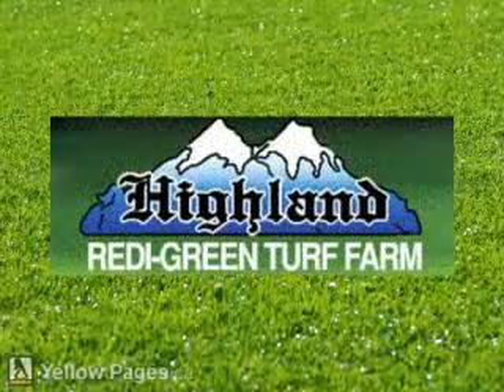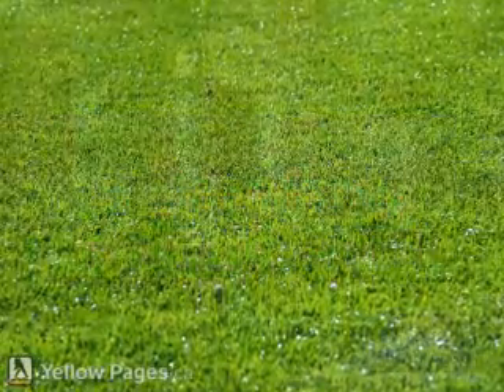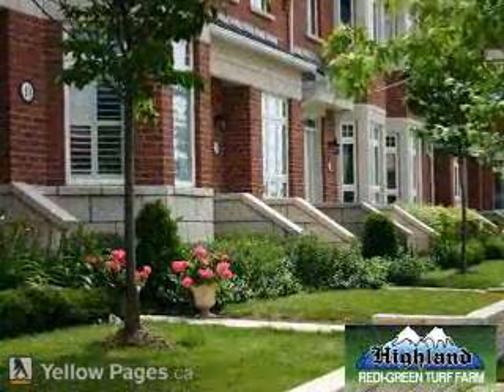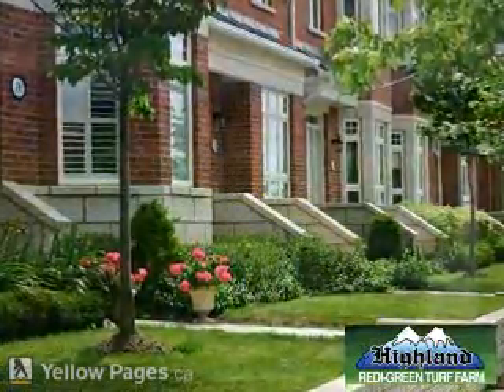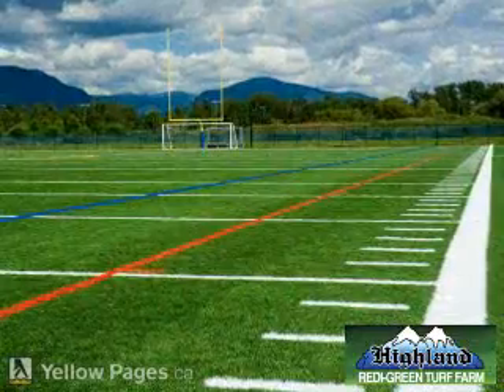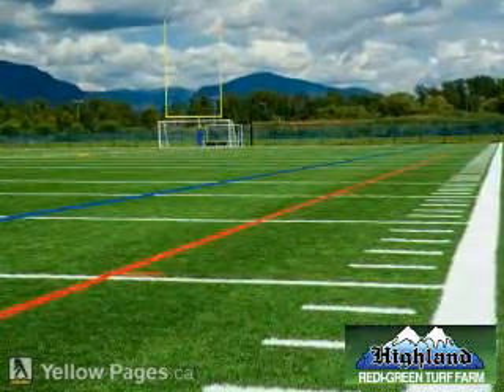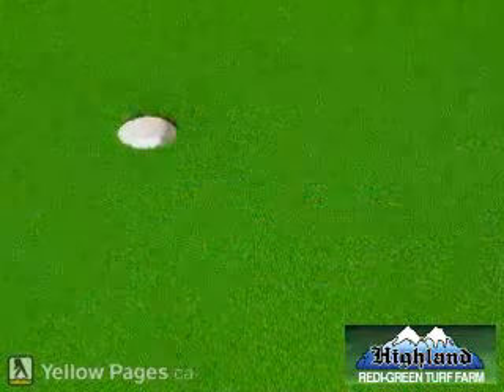Highland Redi-Green Turf Farm - Pitt Meadows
Highland Redi-Green Turf Farm